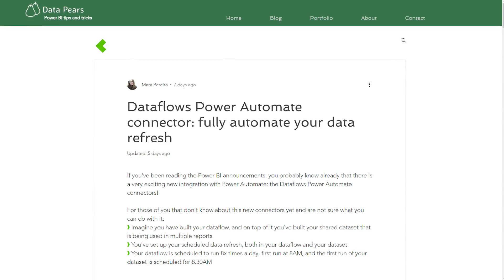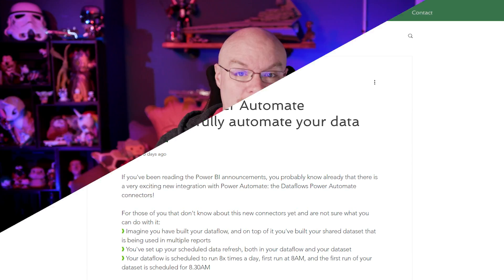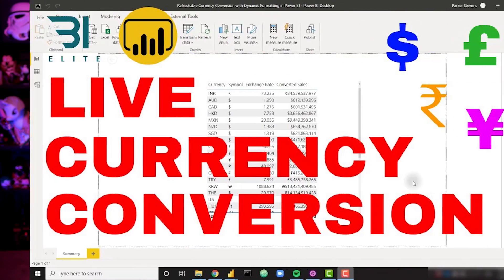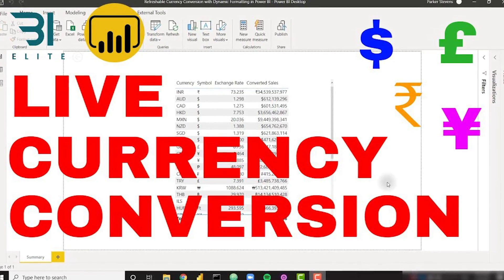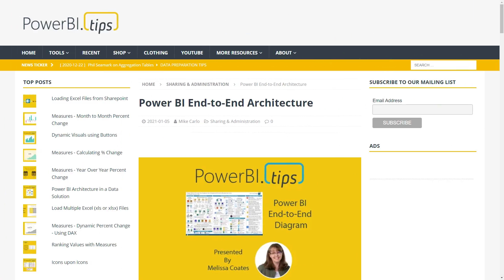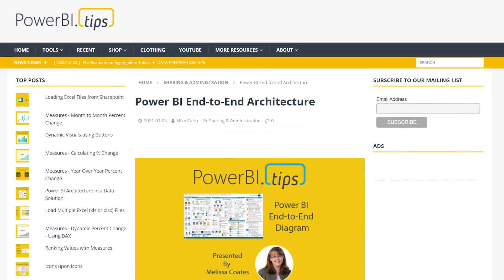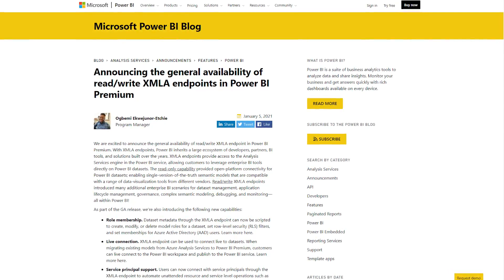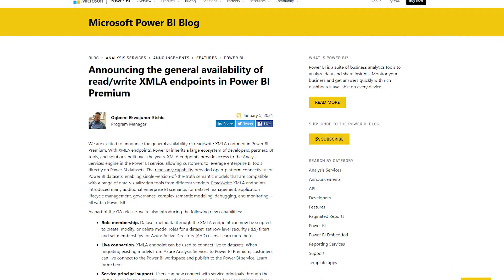Power BI XMLA endpoint, End-to-End diagram, Dataflows and more... (Roundup | Jan 11, 2021)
Dataflows Power Automate connector: fully automate your data refresh (@maraft_per)

Announcing the general availability of read/write XMLA endpoints in Power BI Premium

Streamline Power BI Refresh: Refresh dataset after a successful refresh of dataflow (@Rad_Reza)

Extract refresh metrics for your entire Power BI workspace (@MarcLelijveld)

What it Takes to Build a Great Power BI P&L Report (@CSGPro)

Azure Synapse Analytics end-to-end: From your database and sensors to a Power BI dashboard (@wstrasser)

Intro: (0:00)
Refreshing with Power Automate: (0:23)
DirectQuery over Power BI Datasets: (1:39)
Currency Conversion: (2:47)
Power BI End-to-end: (3:35)
XMLA Endpoint: (4:22)
What do you think?: (5:34)